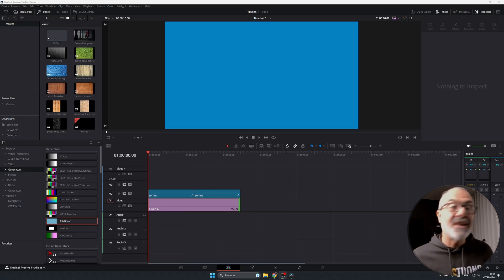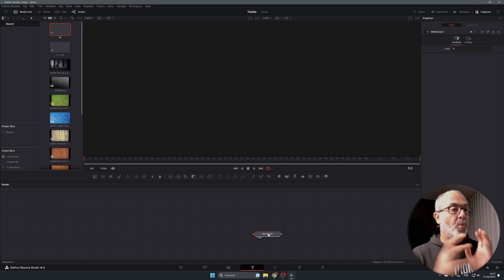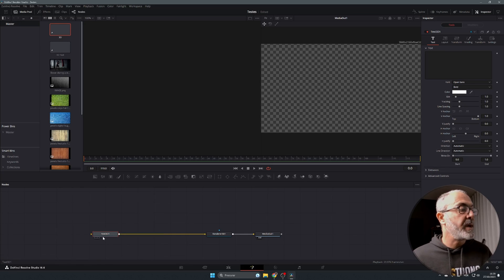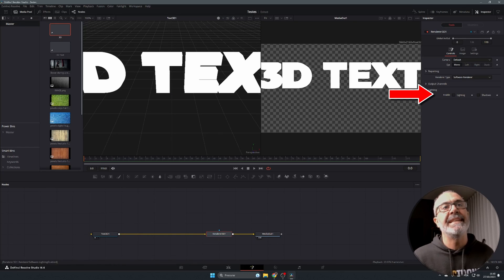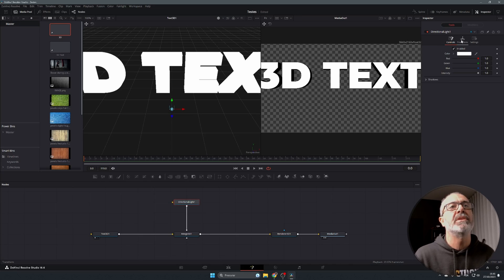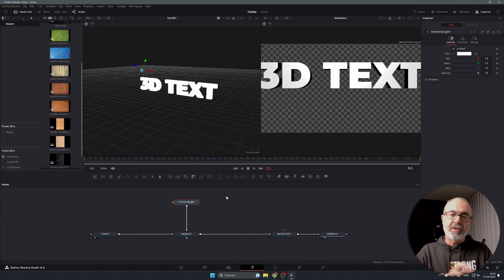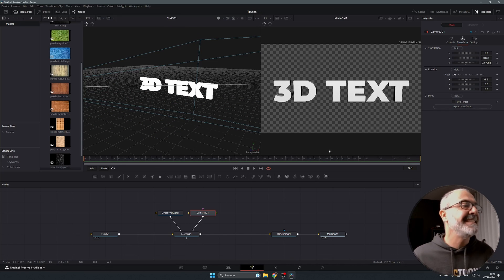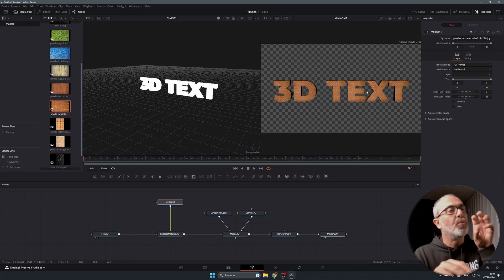How to ADD Texture to 3D TEXT in Davinci Resolve Fusion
In this video I'm going to explain you How to ADD Texture to 3D TEXT in Davinci Resolve Fusion. This is very simple and it will improve your videos.

My Gear

Cameras & Lens

APS-C

Full Frame

Camera Rig